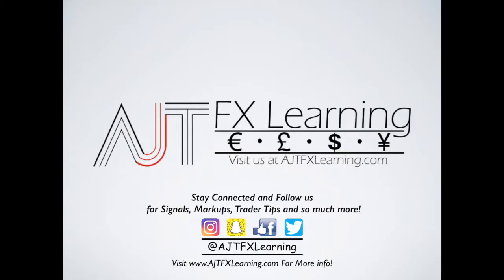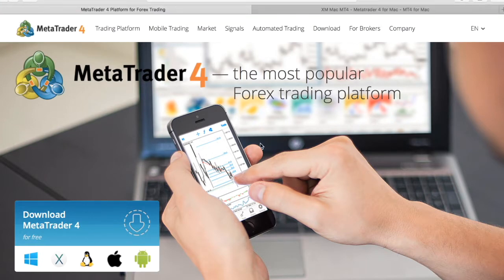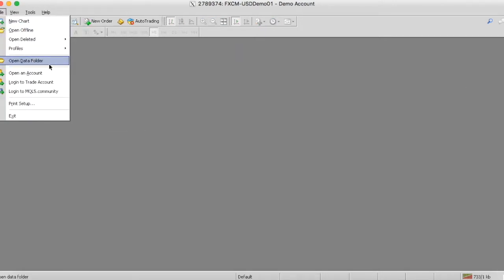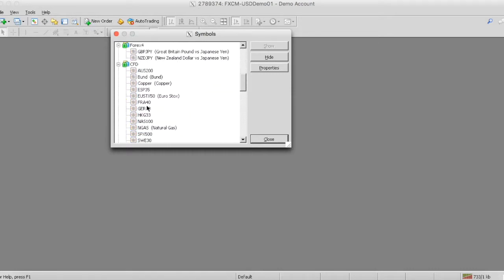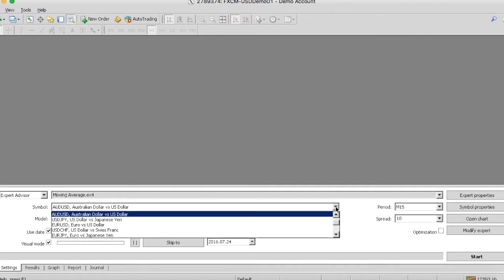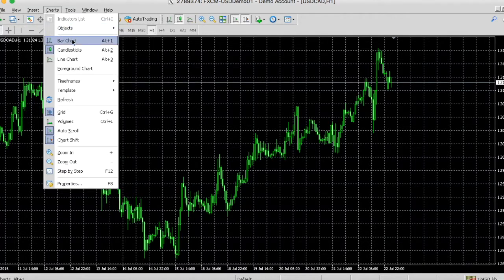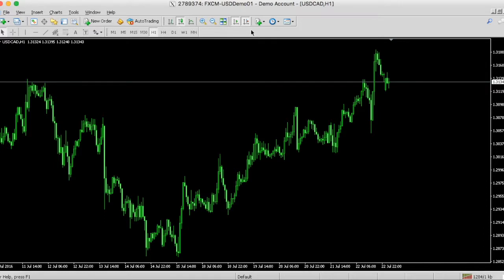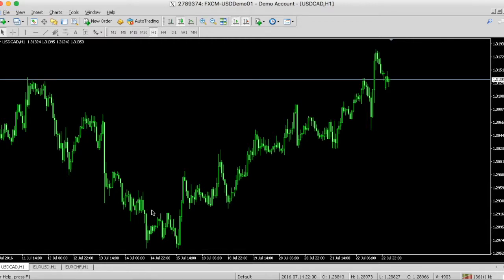MT4 Platform Complete Overview-Computer Tutorial-Forex Trading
Hey Traders! Its Anthony Tirado with AJT FX Learning, Here to assist you with any trader tips and training to help take your trading to the next level.  Make sure your connected with myself and AJT FX Learning for some great forex value and so much more!

In todays Video we are going to do a complete overview of the MetaTrader 4 Platform. For those individuals who only have access to a mobile device, I will also Include the MT4 App Tutorial. As we begin by downloading Metatrader 4 into our Windows/Mac we will go step by step in the arsenal of tools at are disposal as technical analysis traders.

MT4 App Platfrom Complete Overview

Attached Below I have include some additional Forex Training Videos. Check them out!

How to Customize MT4 Charts

What is Japanese Candlesticks in Forex?

Using Moving Average to Identify Trend

For anyone who doesn't have a Broker, Heres a video I made to help when choosing your broker and what my suggestions!

If you have any questions feel free to connect with myself of the AJT FX Learning Support!